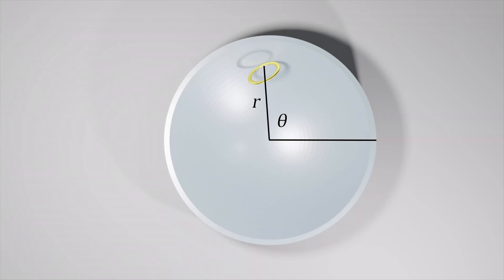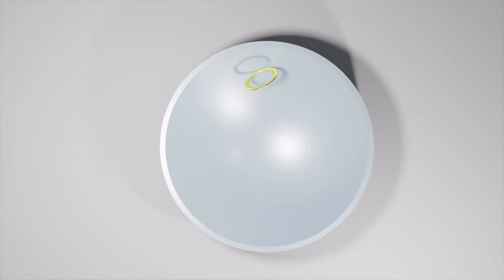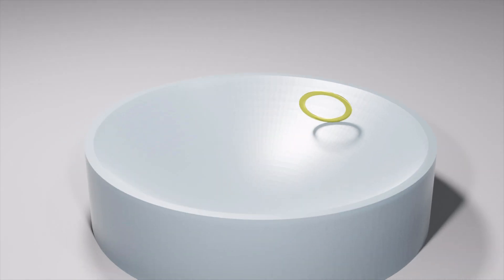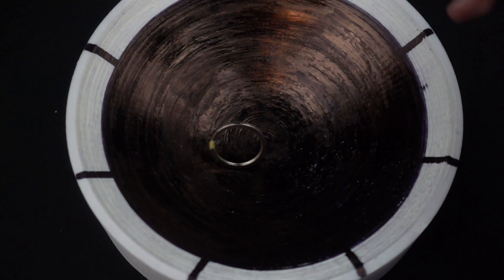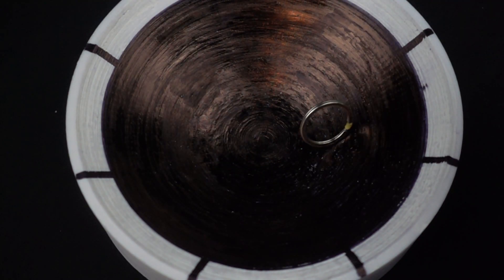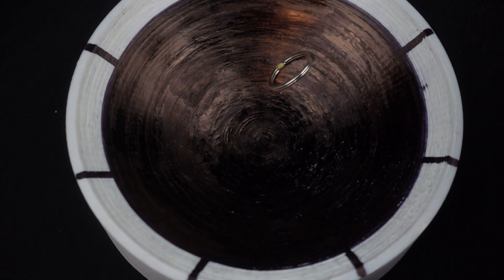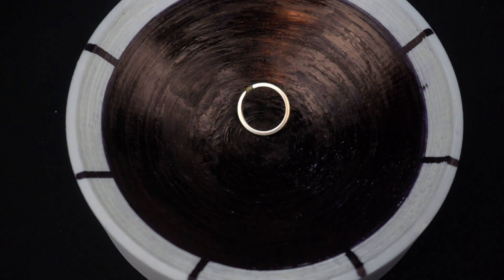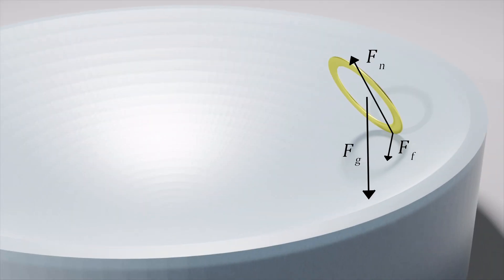Spin Drift IYPT 2021 Problem 10 Demonstration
This is a demonstration of IYPT 2021 Problem 10 Spin Drift.